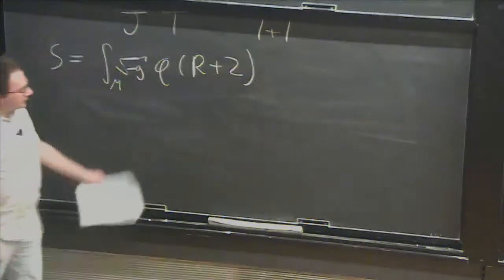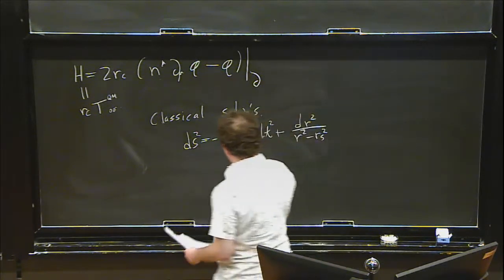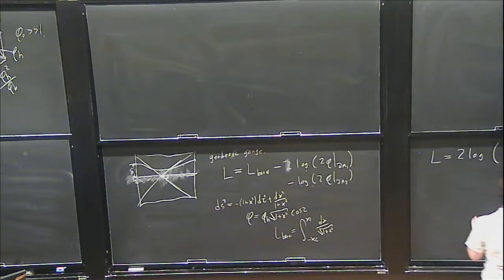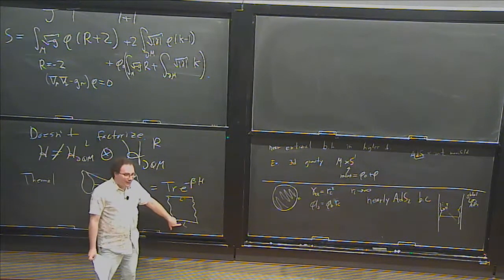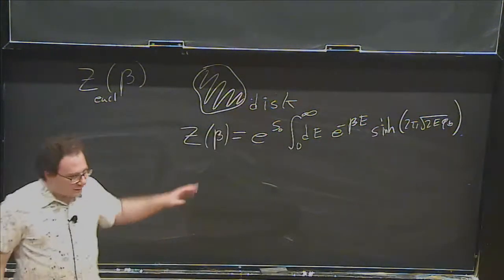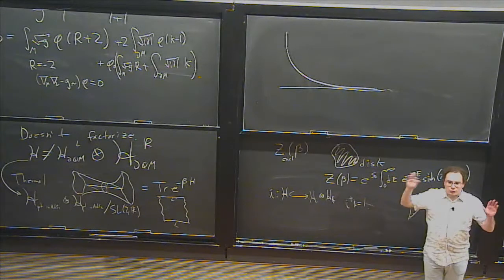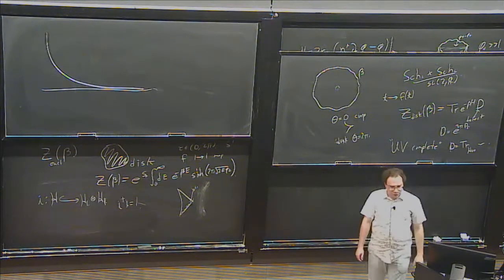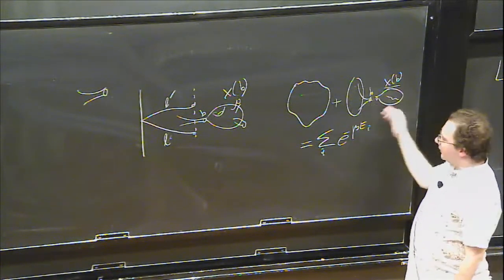Daniel Jafferis -Wormholes, Strings and Matrix Models Part 2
The Simons Center is pleased to present a mini-course by Daniel Jafferis on Wormholes, Strings and Matrix Models